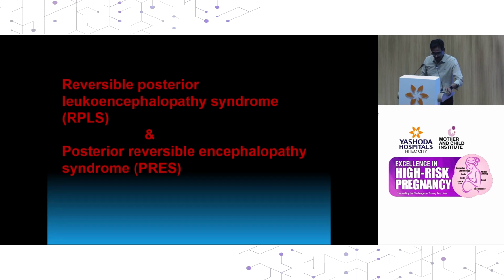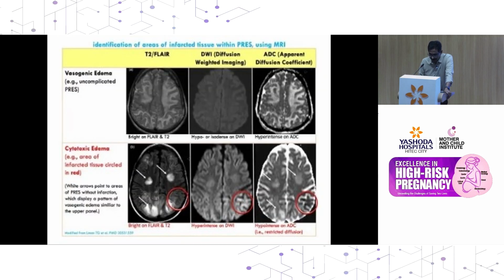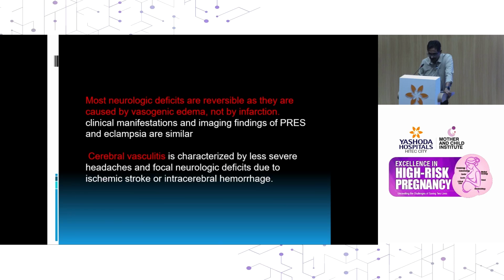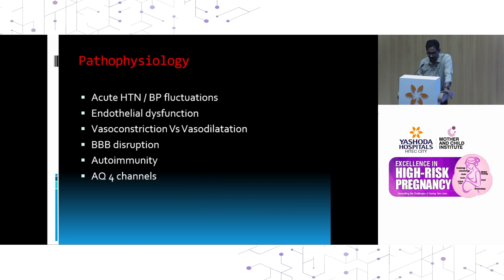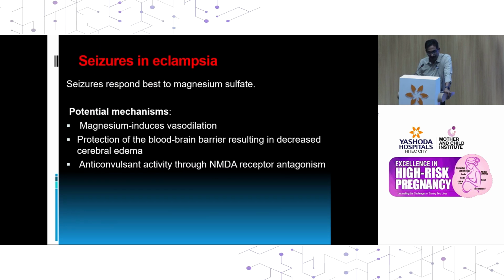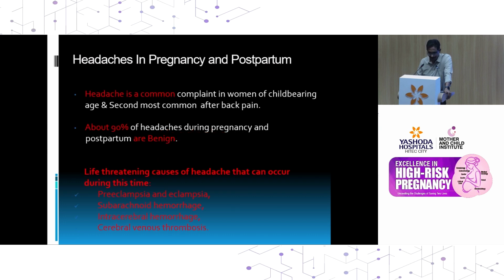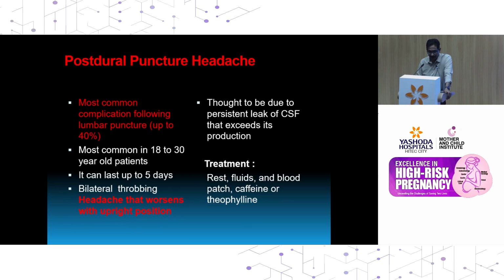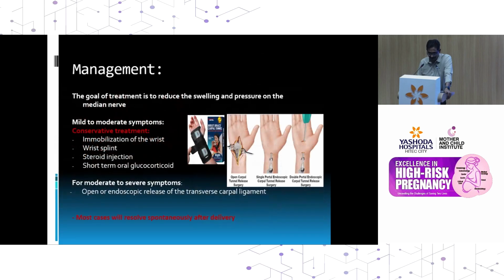Part 3: Neurological Challenges in Pregnancy by Dr. Subbaiah Chowdary | High-Risk Pregnancy CME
Dr. Subbaiah Chowdary, Senior Consultant Neurologist & Clinical Director at Yashoda Hospitals, discusses critical yet under-recognized conditions like PRES (Posterior Reversible Encephalopathy Syndrome) and RCVS (Reversible Cerebral Vasoconstriction Syndrome). He explains how these conditions, often misidentified as strokes or CVT, present with seizures, headaches, and visual disturbances in late pregnancy and postpartum periods.

With real patient scenarios and radiological insights, Dr. Chowdary outlines how to distinguish these conditions through MRI and manage them effectively with hydration, blood pressure control, and anticonvulsants. He also touches on drug-induced PRES, emphasizing endothelial dysfunction as a key underlying mechanism. Most cases recover fully with timely intervention.

The session concludes with practical guidance on managing common postpartum neurological complaints like post-dural puncture headache, Bell’s palsy, and carpal tunnel syndrome. This talk is a valuable resource for any clinician managing high-risk neurological issues in pregnant and postpartum women.